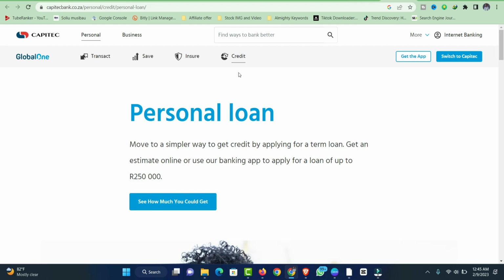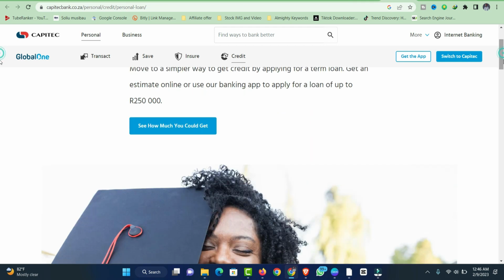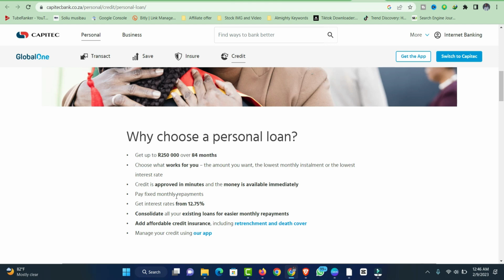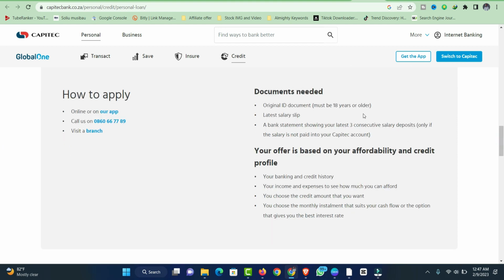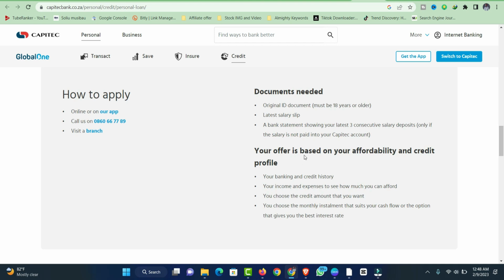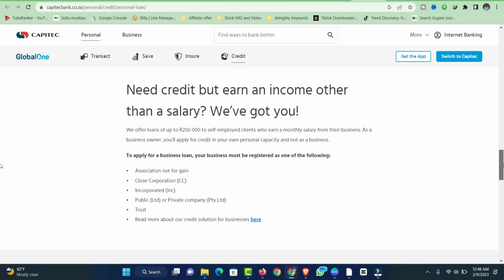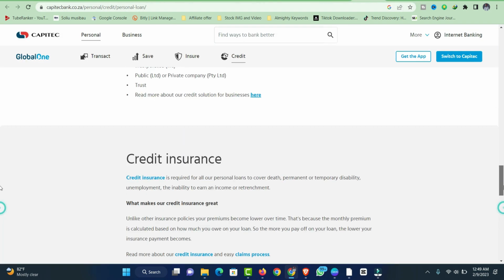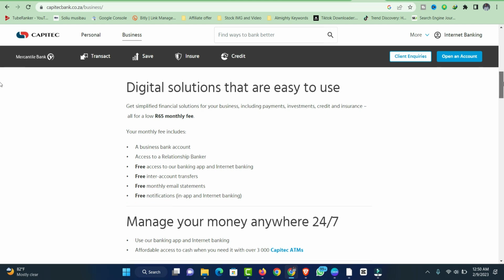Capitec loan application | How to Apply for a Temporary loan at Capitec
9 YouTube Channel Ideas to Help You Choose Your Own

✅IGNORE THIS
Related Search: